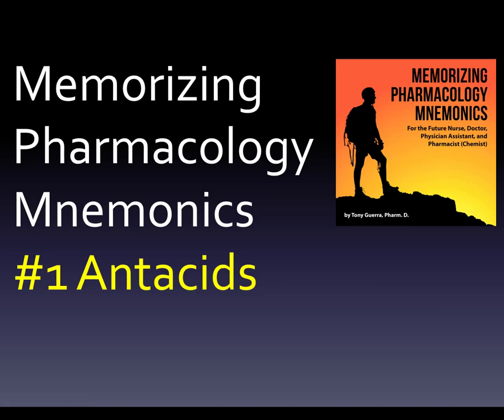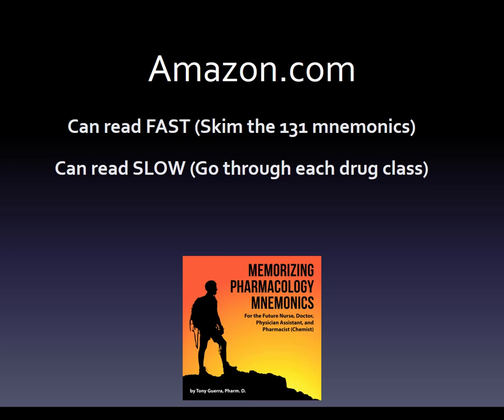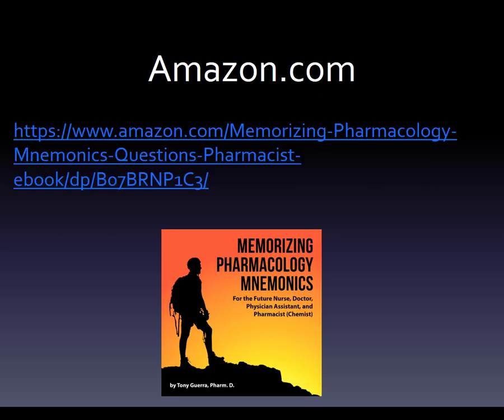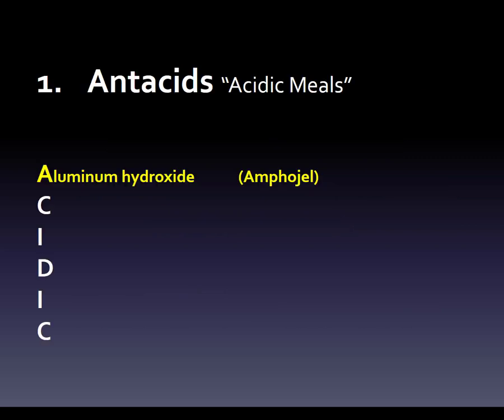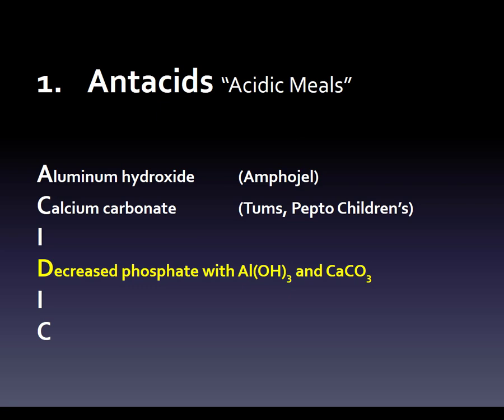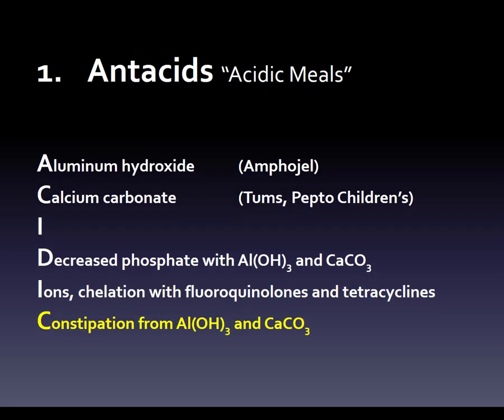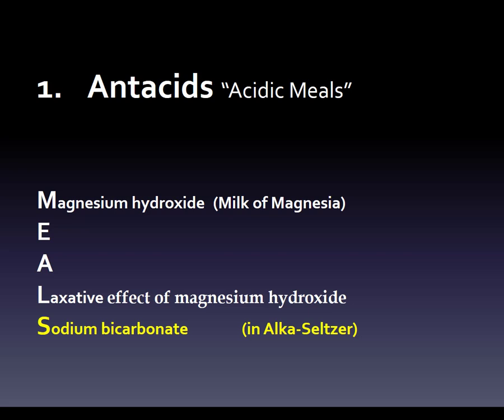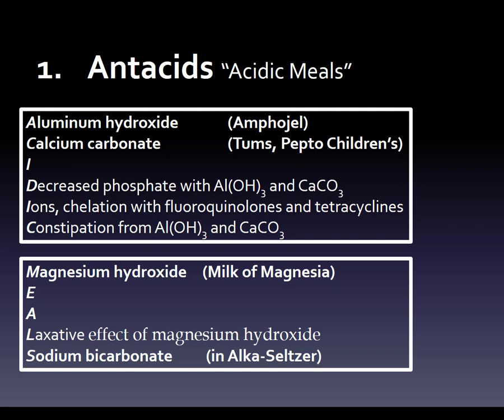Memorizing Pharmacology Mnemonics 1 Antacids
I go through slide 1 of my 131 slides in Memorizing Pharmacology Mnemonics